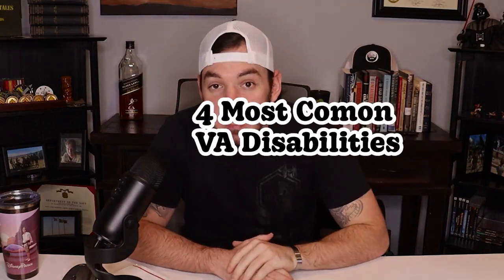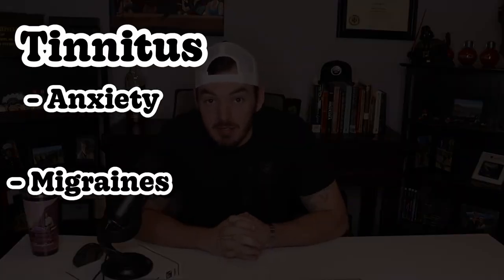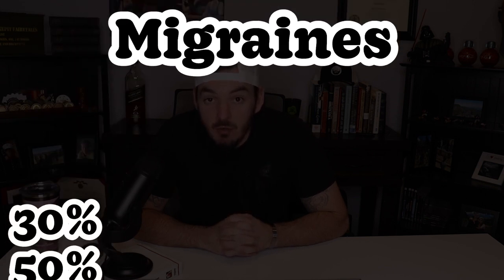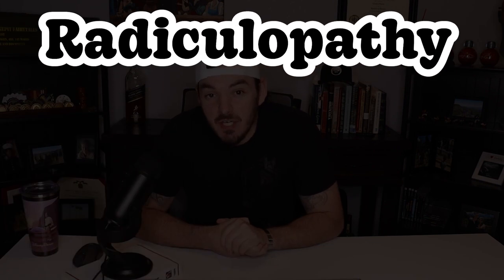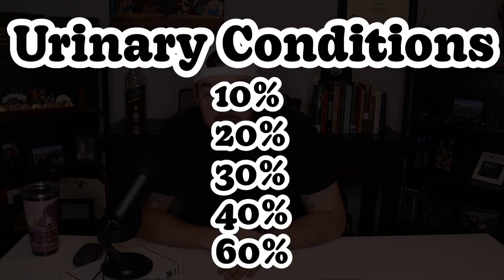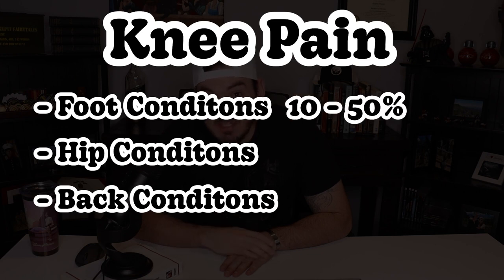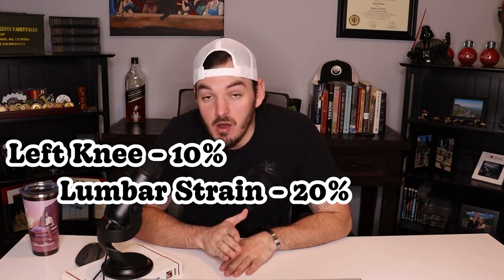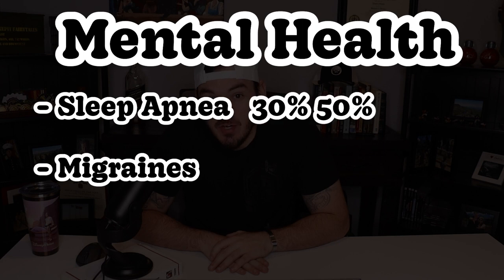(Shared From TheCIvDiv Channel) Most Common VA Disability Claims And Their Secondary Conditions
THIS VIDEO IS NOT MINE IM SHARING IT WITH PERMISSION FROM THE CONTENT OWNER